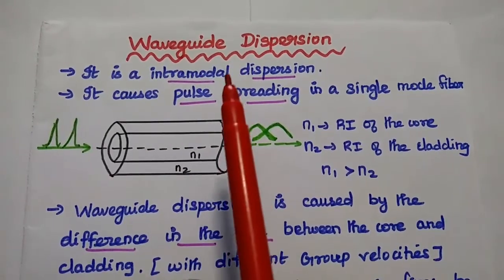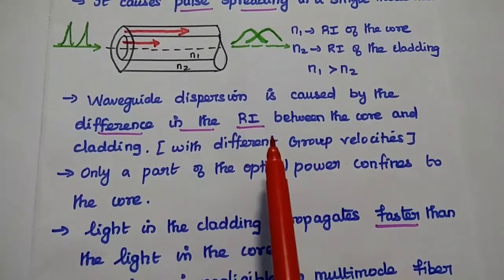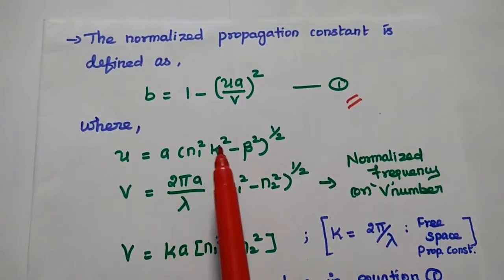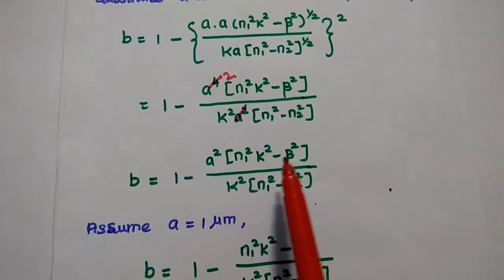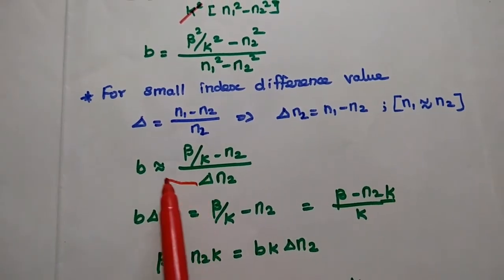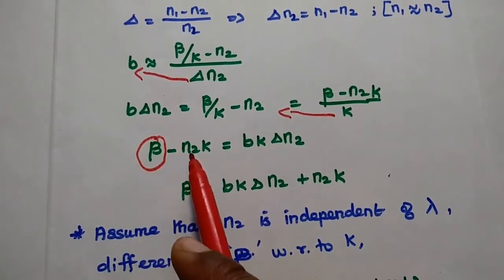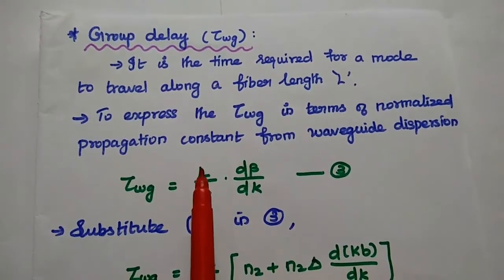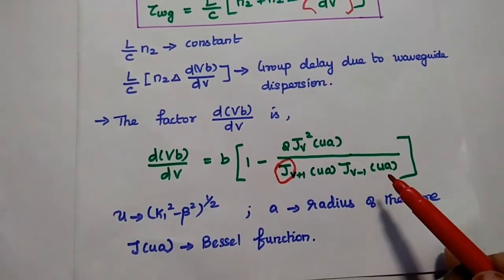Waveguide Dispersion - Intramodal Dispersion - Optical Communication